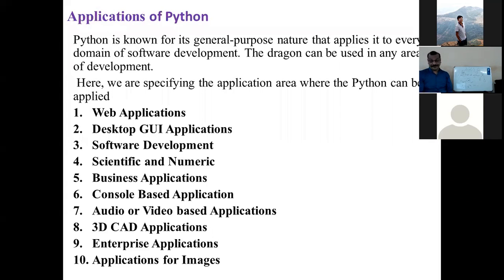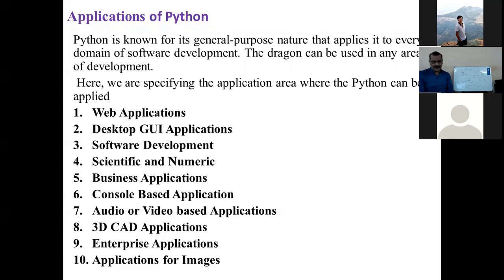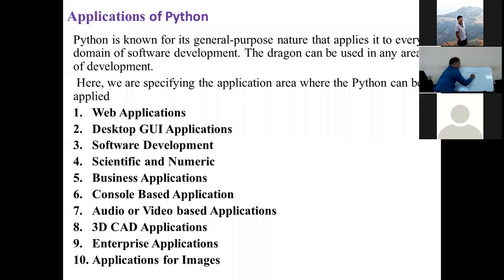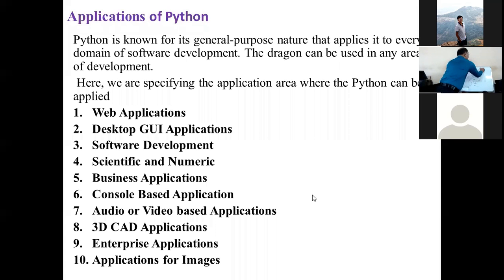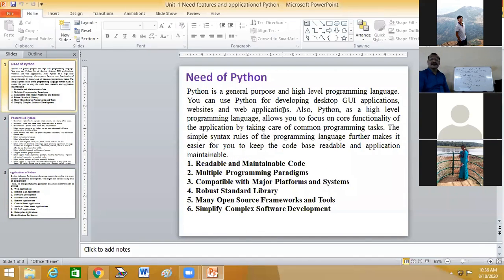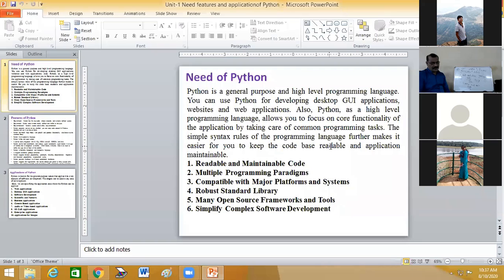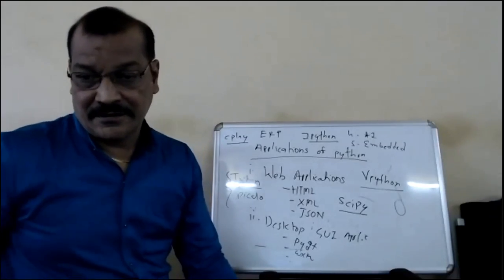Application of python Lecturer Dr. B.H.Barhate